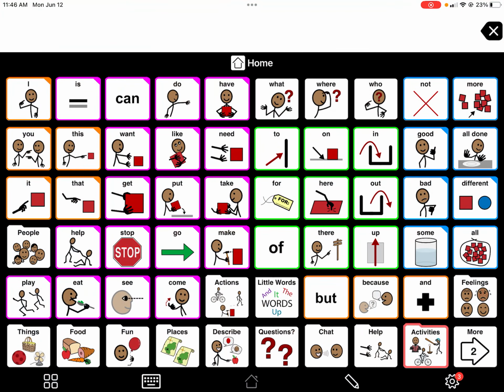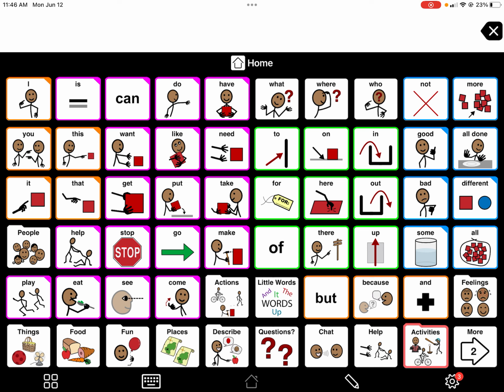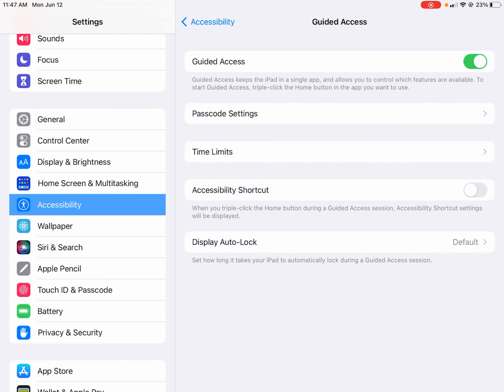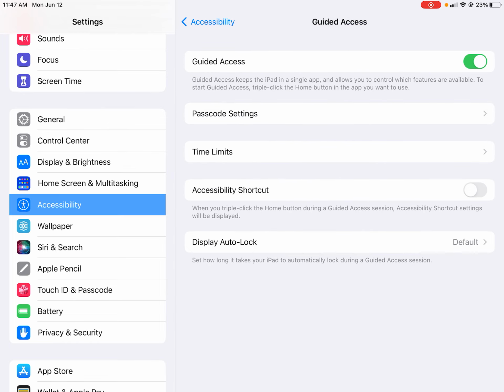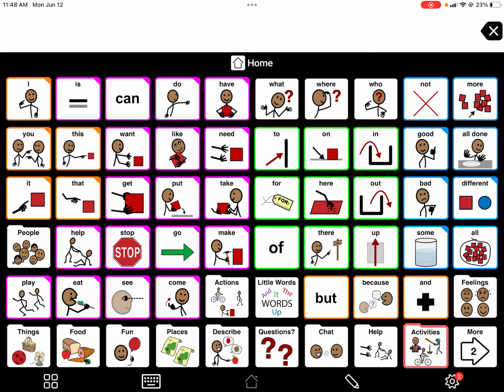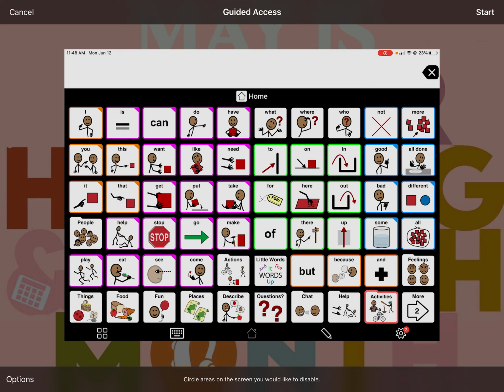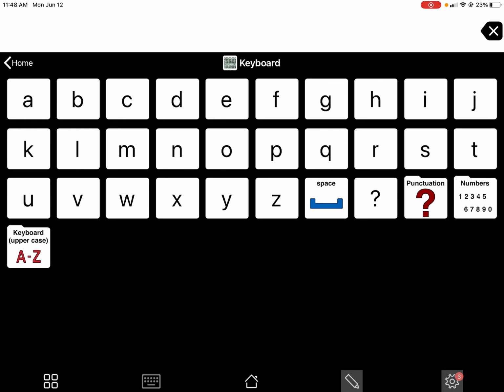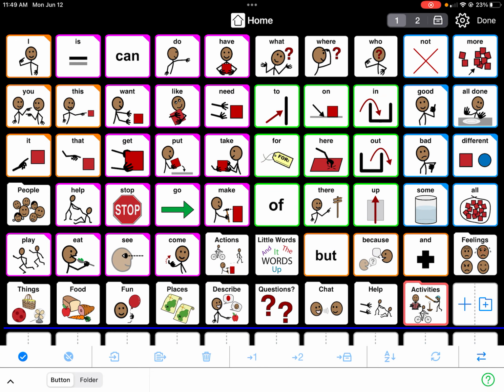Locking the editing features of an AAC app using guided access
This is great to use with any AAC app. You can lock certain parts of the screen when the iPad is turned onto guided access so that your child doesn't edit the app/screen by mistake.